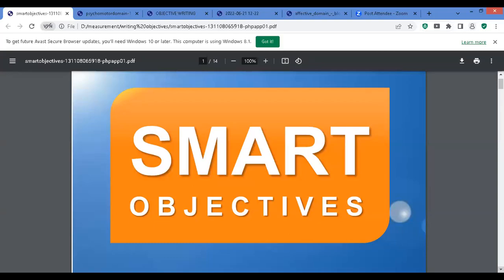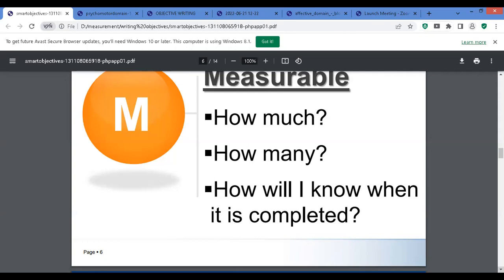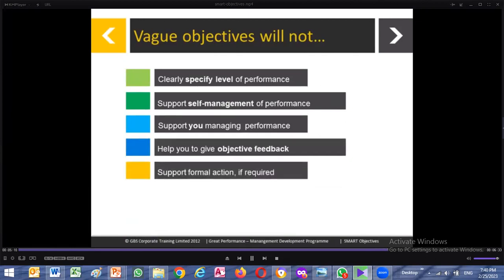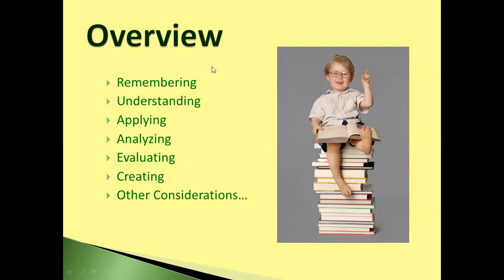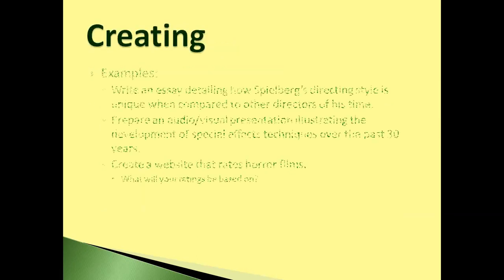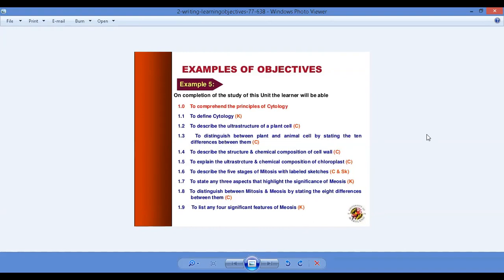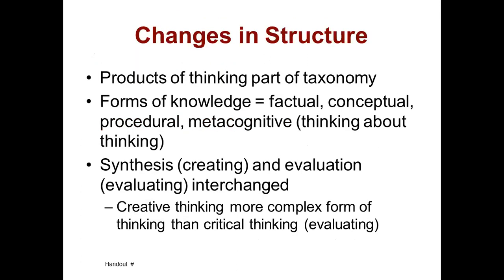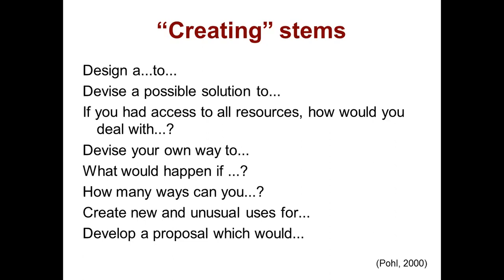Educational Measurement (B.Ed. EM) 1st Semester Final Year 2023-02-25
Educational Measurement for B.Ed English Medium Students,

Apax Campus, is an institution registered in Srilanka exclusively to promote, develop and provide specialist education pathways to the youth of Srilanka through Tertiary Education.

After the G.C.E.(O/L) student are able to continue into higher  education via APAX CAMPUS and obtain their Degrees in the fields of Arts, Accounting and other discipline of academic structures.

APAX CAMPUS is a leading private education provider in Srilanka and across  conveniently located campuses in India, America, South Africa, Belie and Malaysia.

APAX CAMPUS experience starts form  Admin & Academic staff to educational curriculum and all the ways to study  materials. All the courses offered meet the stringent quality standards of the International Qualification Framework (IQF) and Srilankan Qualification Framework Level (SLQF) therefore are well organized across the globe. Backed by International experience and expertise, our qualifications are designed to equip the student with shills and competence that outshine the competition in the global employment market.